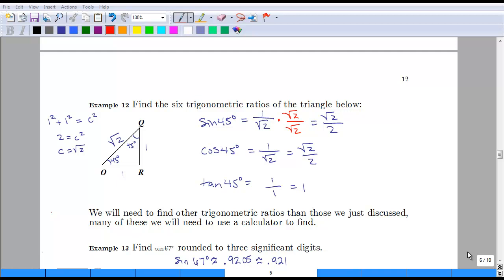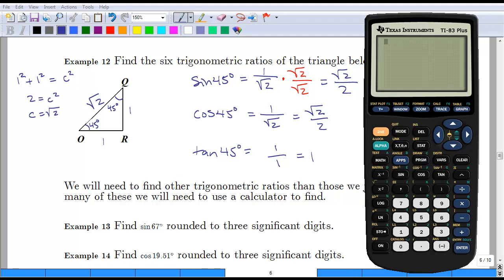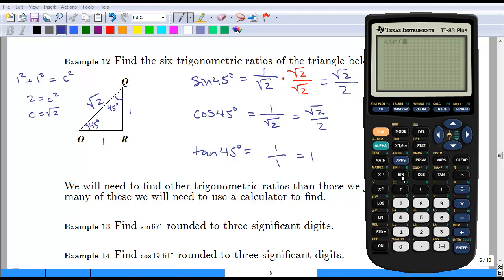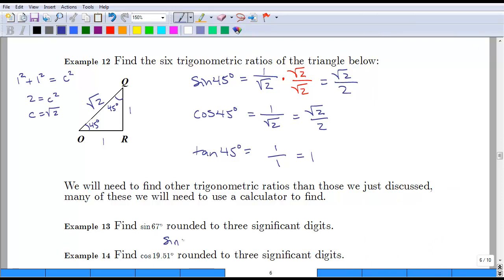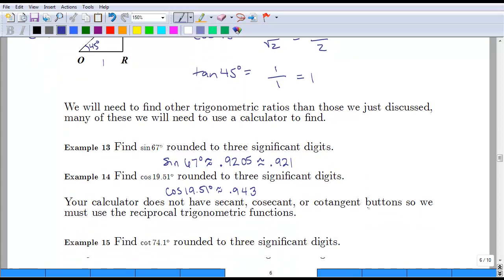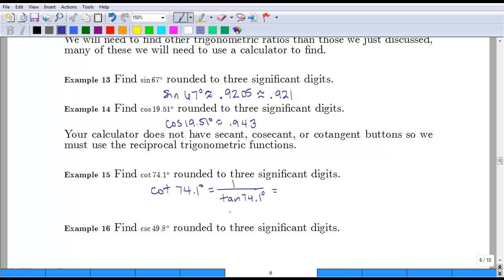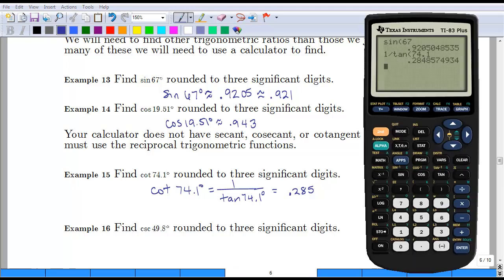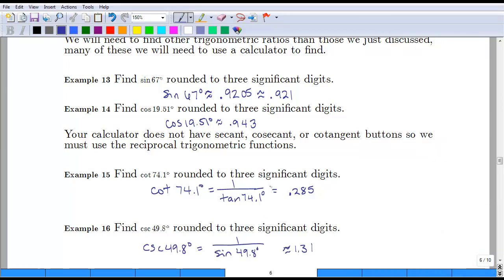Tech Math II: Section 2.2b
Using a calculator to find trig ratios